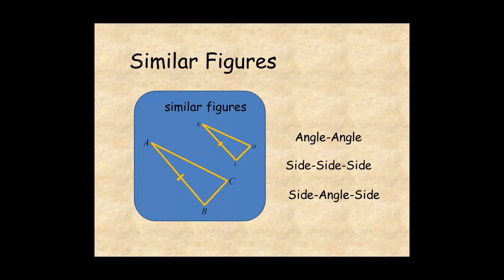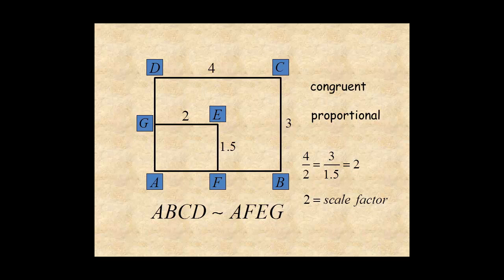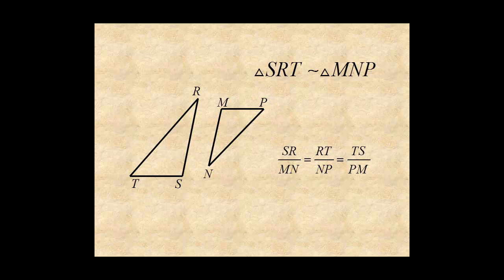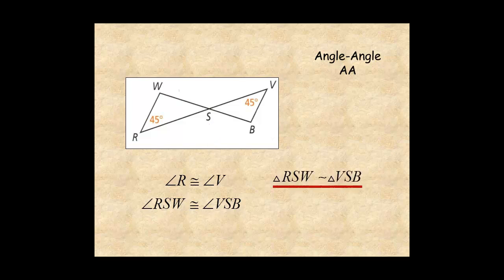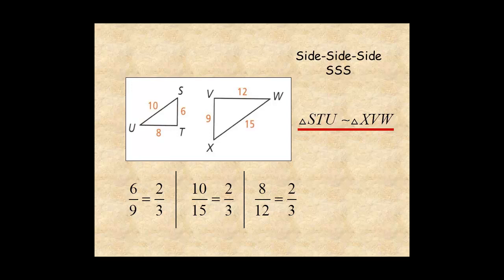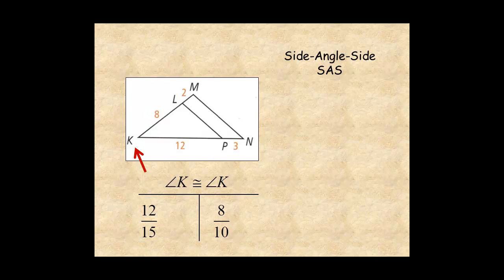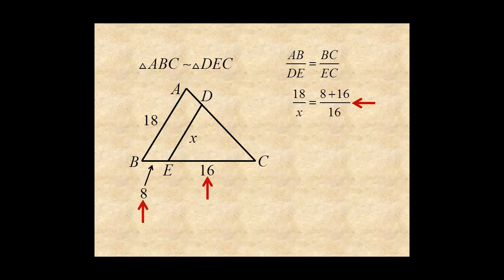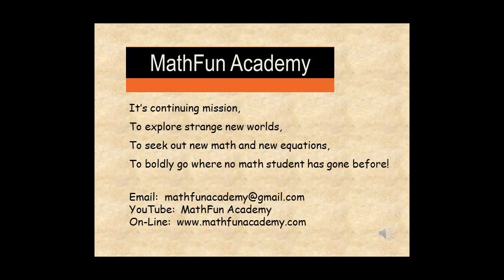Grade 8 Similar Figures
This lesson helps you understand similar figures and how to prove figures are similar.